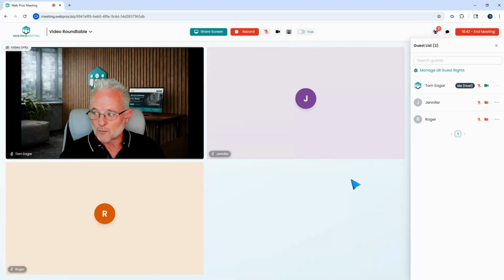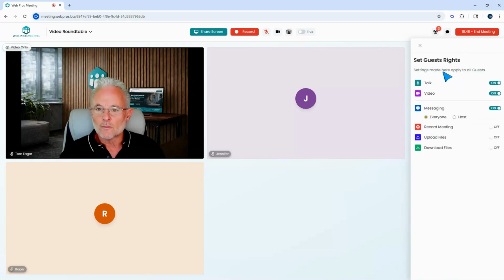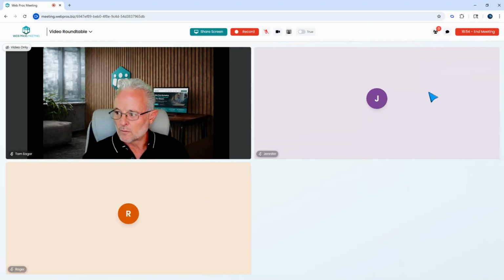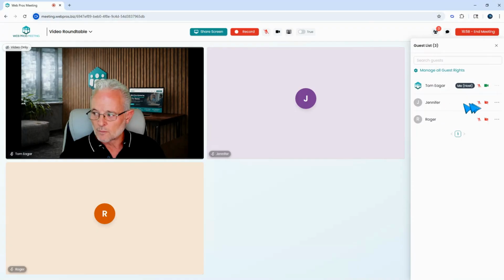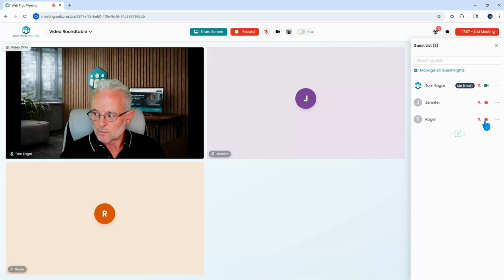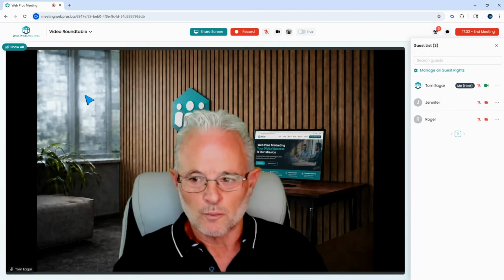How to Use Video Roundtable in Web Pros Meeting | Create More Connected Meetings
Learn how to use Video Roundtable in Web Pros Meeting to create a more personal, face-to-face meeting experience.

In this tutorial, you’ll see how Video Roundtable displays participants on screen, how guests appear in the meeting layout, and how this feature can help hosts build trust, improve engagement, and create a more connected live meeting environment.

This is a helpful feature for meetings where seeing people matters more than simply presenting content.